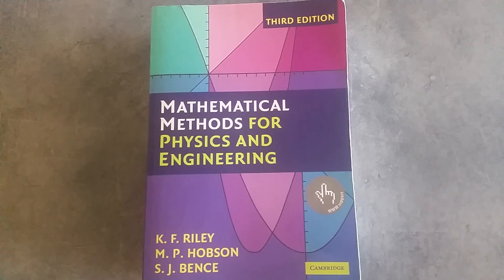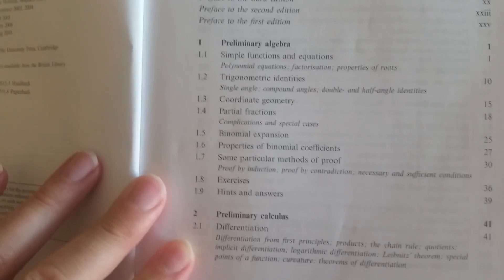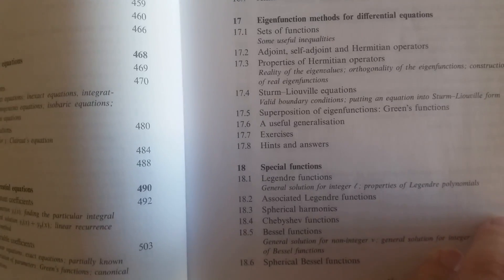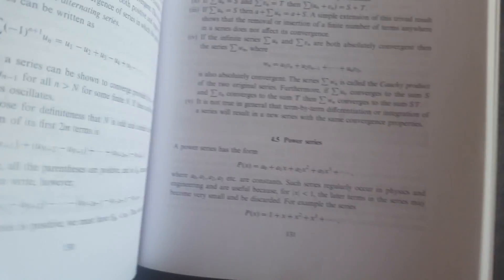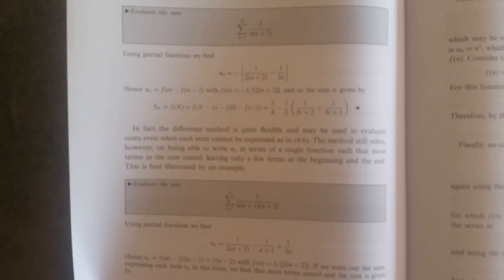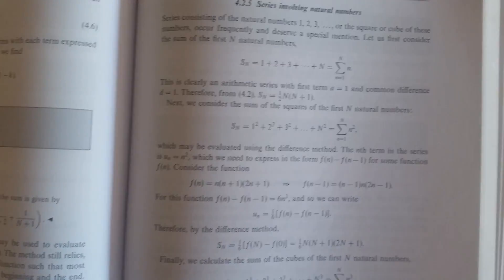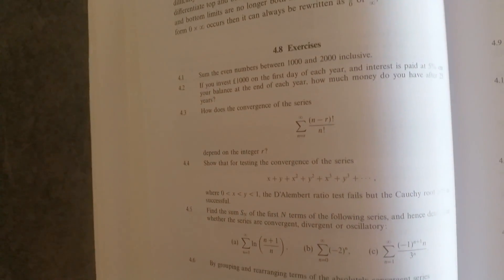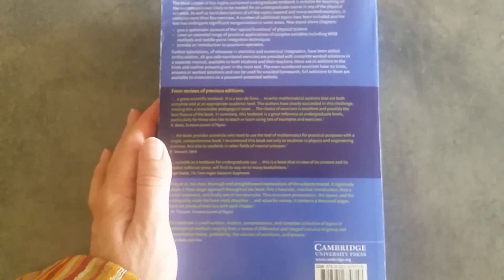Mathematical Methods for Physics and Engineering: Review Learn Calculus, linear algebra, statistics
This is a review for Mathematical Methods for Physics and Engineering by Riley, Hobson and Bence. This is a very good applied maths text book and is likely to cover everything needed in a Physics or Engineering Degree including calculus, linear algebra, mechanics, probability and statistics.